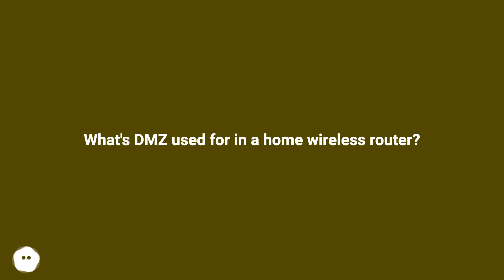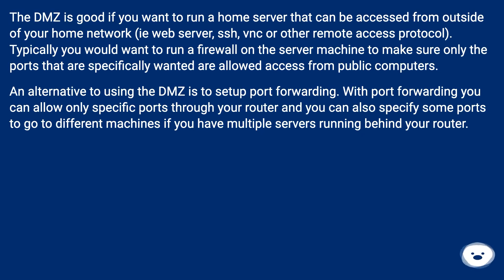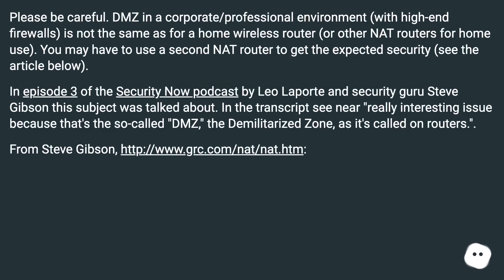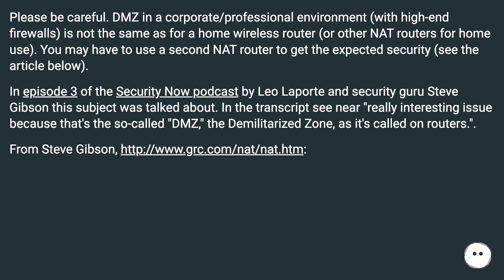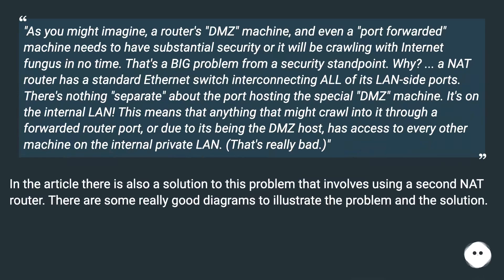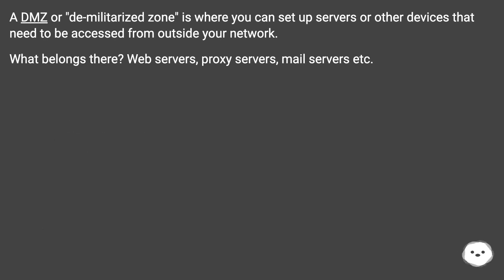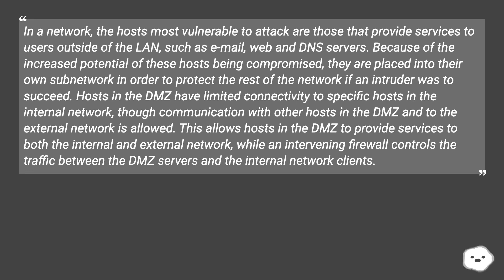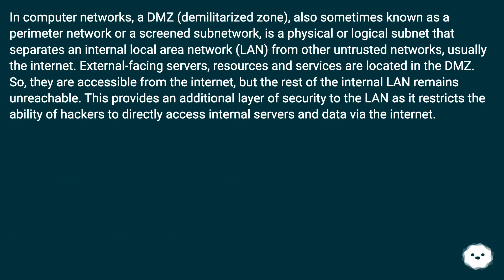What's DMZ used for in a home wireless router?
Chapters
00:00 What'S Dmz Used For In A Home Wireless Router?
00:16 Accepted Answer Score 26
00:58 Answer 2 Score 22
02:18 Answer 3 Score 13
03:15 Answer 4 Score 1
03:49 Thank you